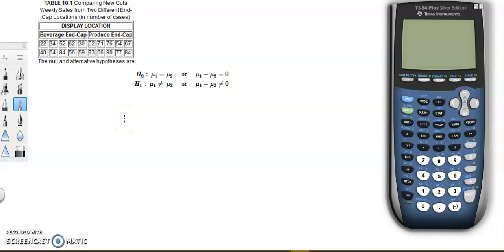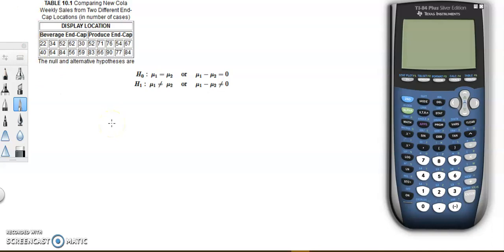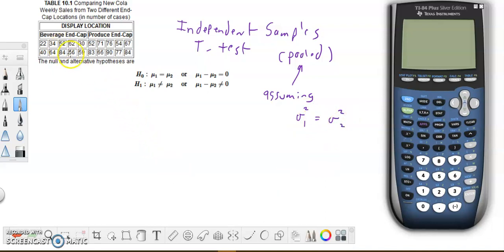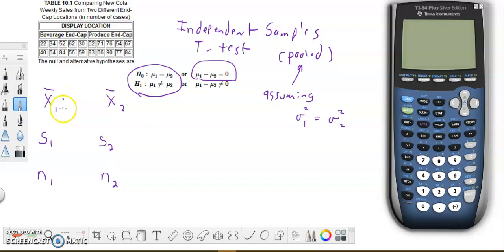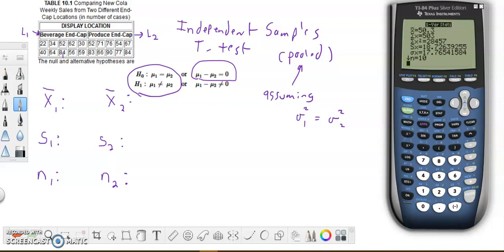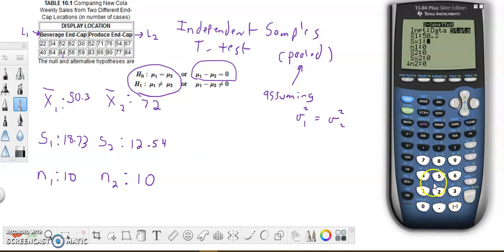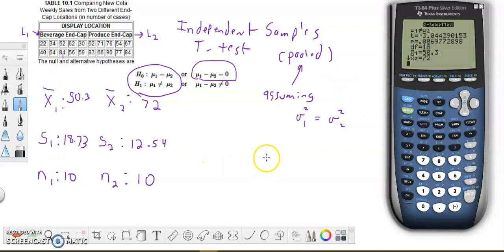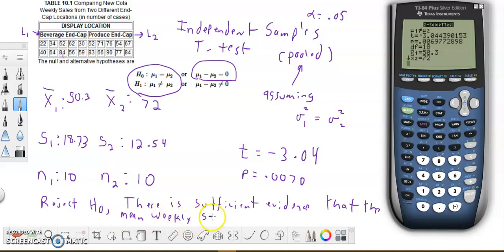Pooled 2 samp t test TI84